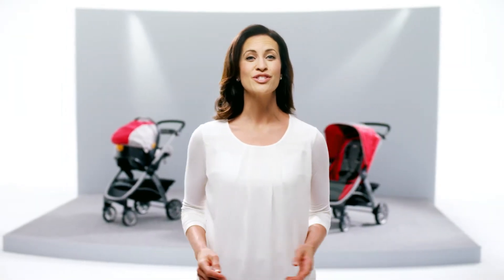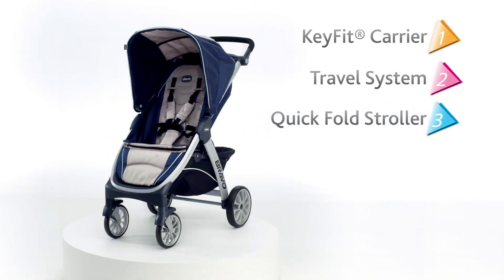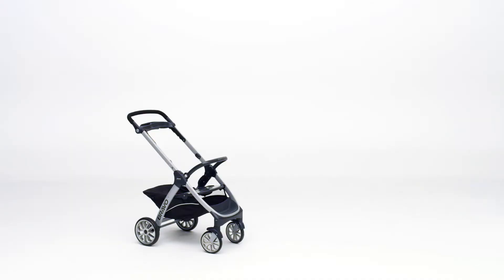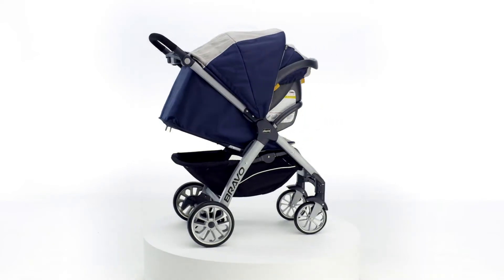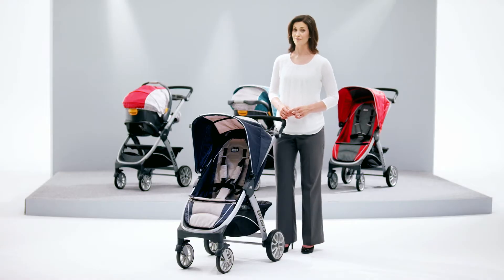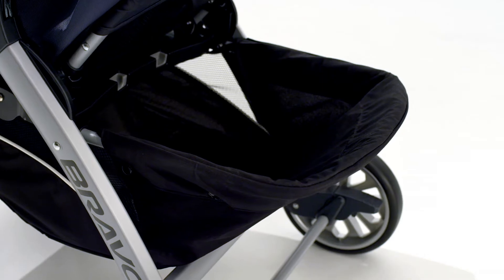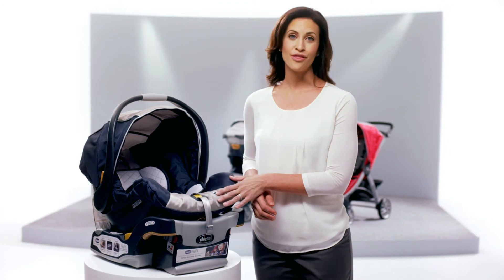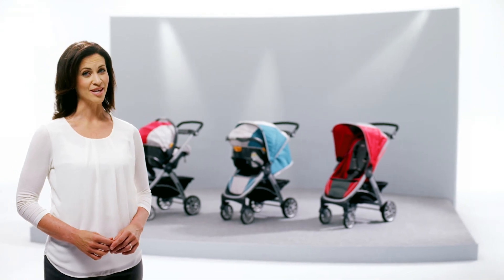Bravo 極致完美手推車操作說明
您家的日系車安全可靠嗎?? 您家的歐規車輕巧便利嗎??
誰說不能同時擁有兩大功能呢??

可結合KeyFit提籃汽座的Bravo 極致完美手推車，從初生兒至大童，無縫接軌的三階段使用模式，寬敞安穩的行車空間、便利的秒收設計、聰明的直立式收合，讓爸媽方便使用，寶寶舒適享受。